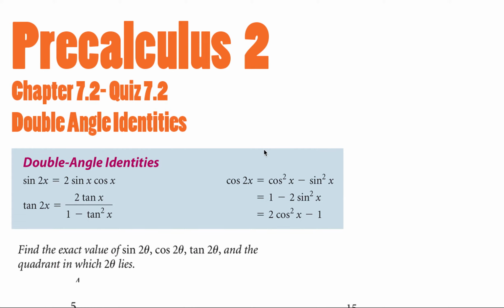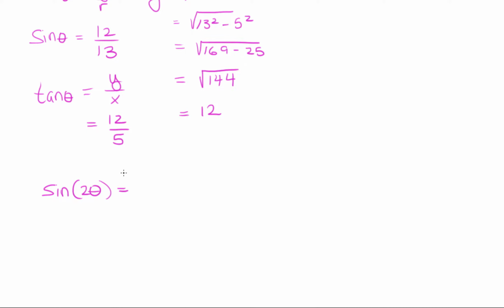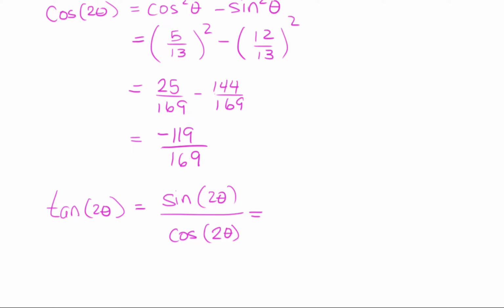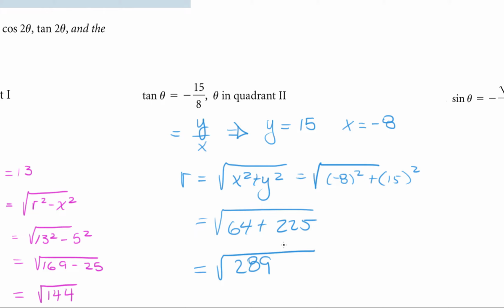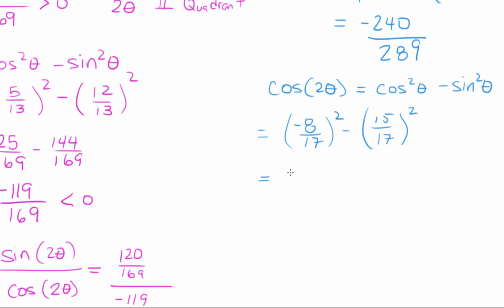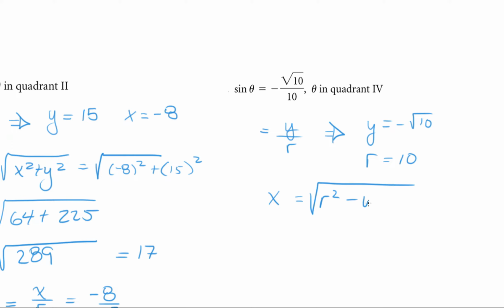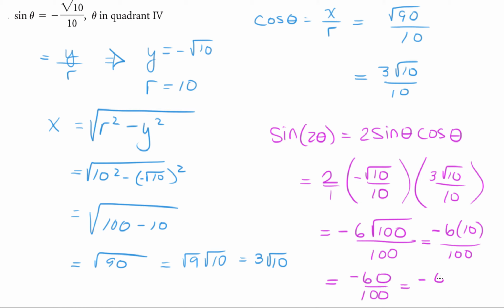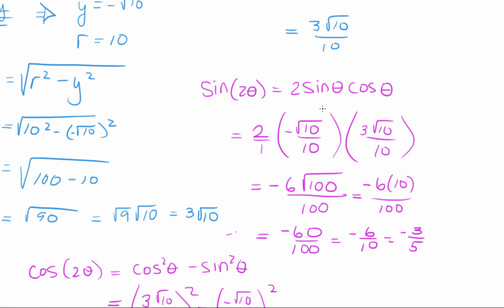Quiz 7.2 | Chapter 7.2 | Double Angle Identities | Precalculus 2